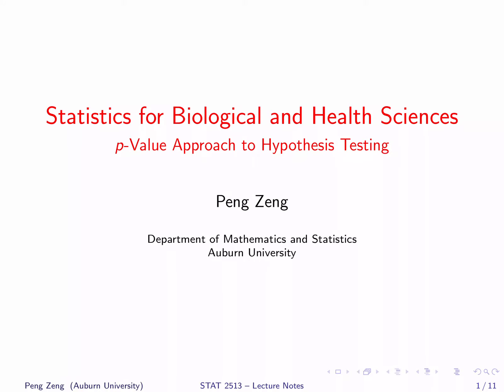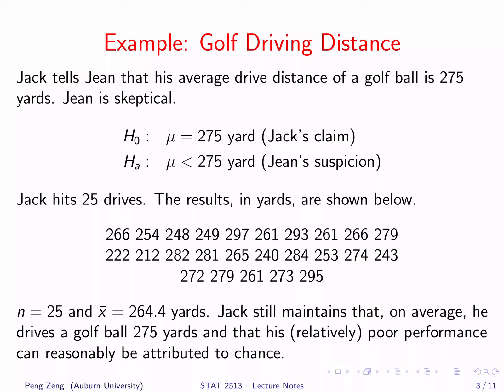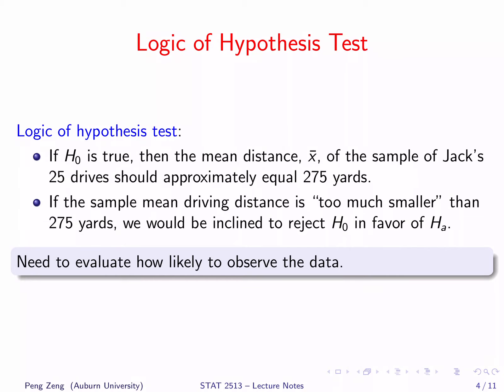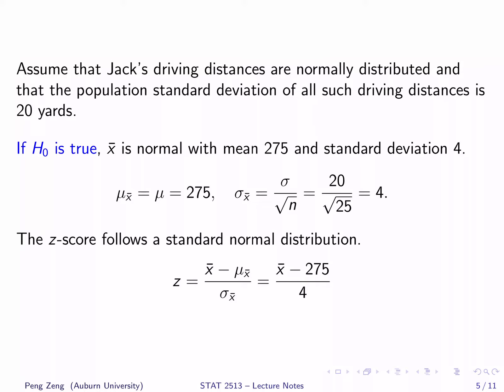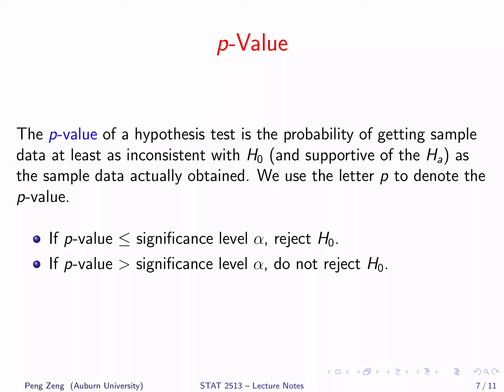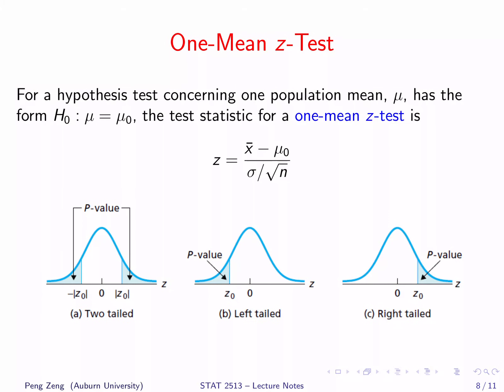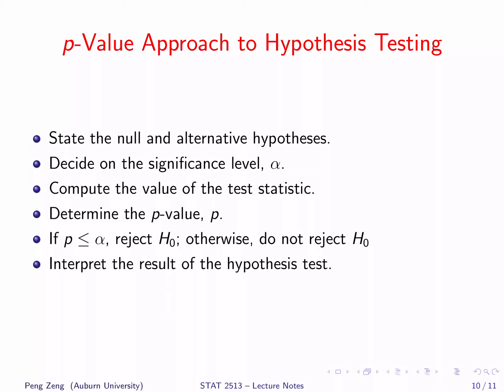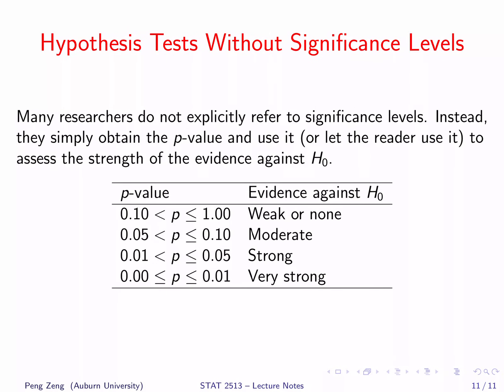Chapter 9.3 p-Value Approach to Hypothesis Testing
Discuss the p-value approach to hypothesis testing.

It is based on the textbook: Weiss (2015), Introductory Statistics, 10th Edition.

Errata:
On slide 9: "The p-value=0.0022 for a left-tailed one-mean z-test" should be "right-tailed".